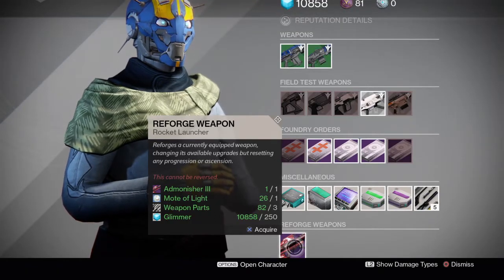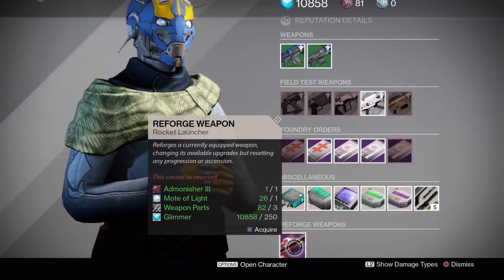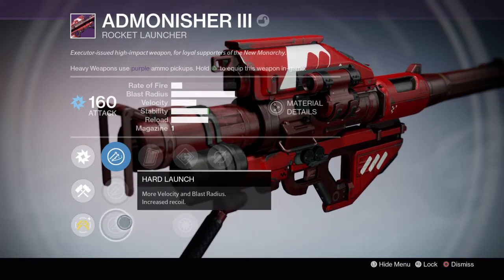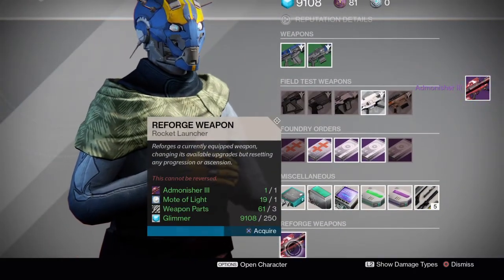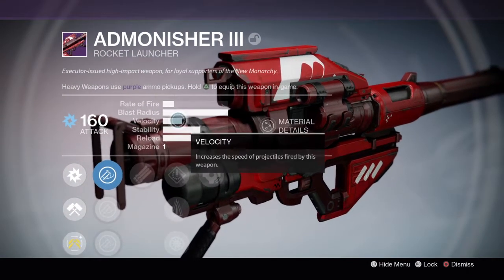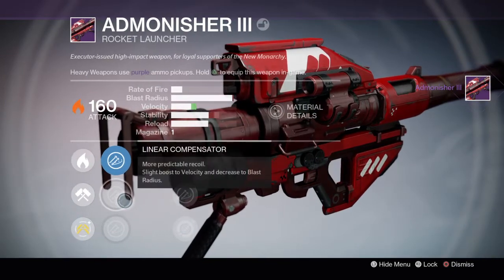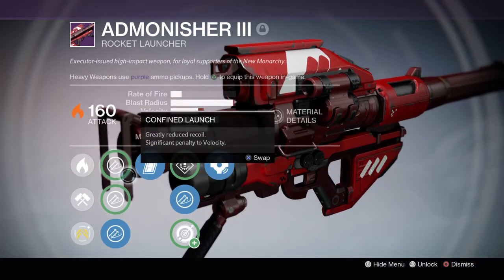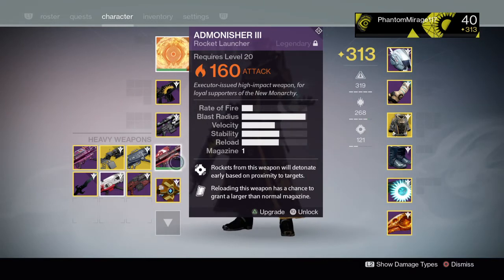Destiny TTK Reforging: Admonisher III God Rolls (April Update)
Thought I'd try something else, here's me reforging the classic New Monarchy rocket launcher Admonisher III. Enjoy!
Let me know below what you want me to reforge next!